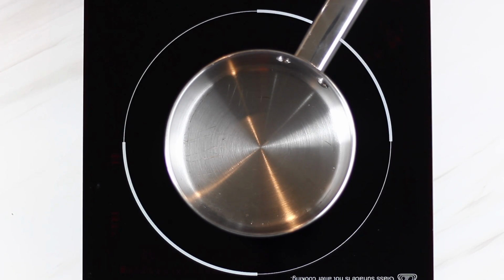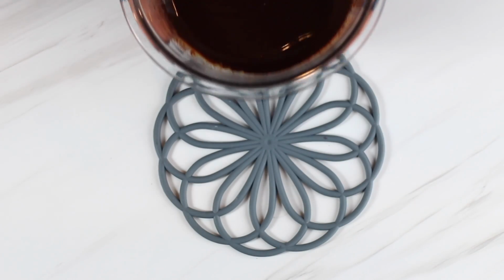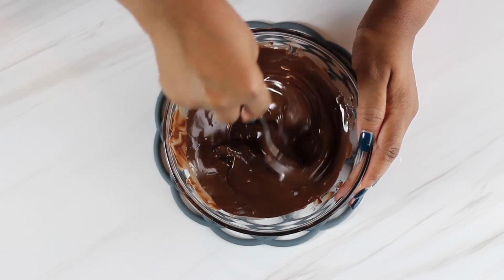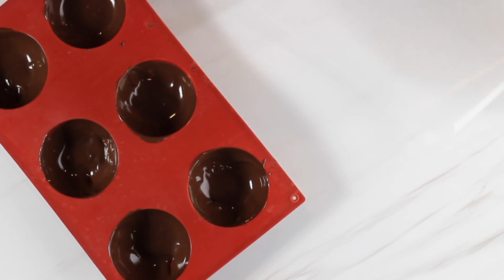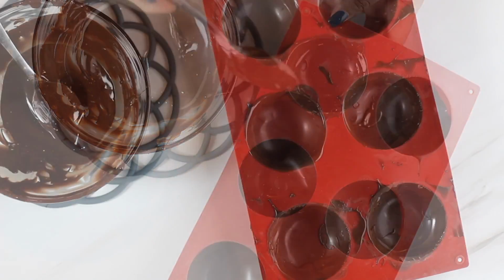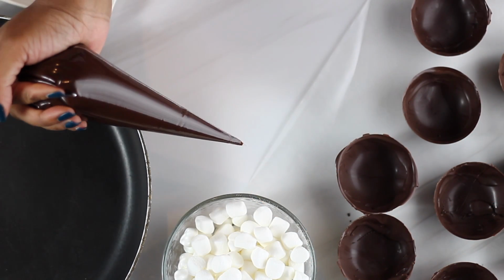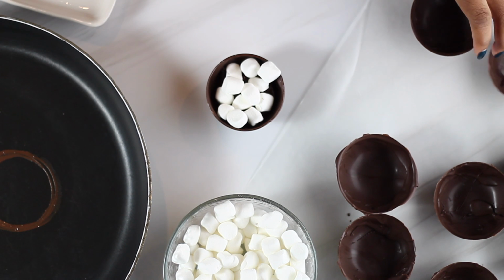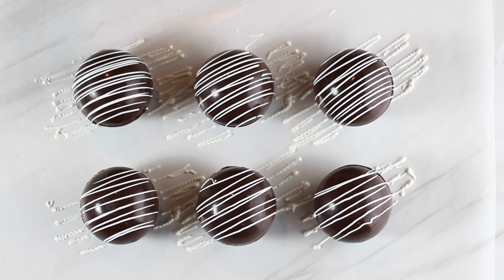Bailey's Hot Chocolate Bombs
How to make Bailey's Hot Chocolate Bombs!

Ingredients you'll need for this recipe
(Bailey's Chocolate Ganache)
½ c semi-sweet chocolate chips
½ c Bailey's Irish Cream *you can use heavy cream if you'd prefer a non-alcoholic version

(Hot Chocolate Bombs)
10 oz melting wafers or candy melts
mini marshmallows
Bailey's chocolate ganache

Silicone hot chocolate bomb mold
Double walled glass mugs

Personal Instagram: @missladietee

Canon EOS Rebel T7 DSLR Camera
Canon EF 50mm f/1.8 STM Lens
Canon EF 40mm f/2.8 STM Lens
Blue Snowball iCE USB Mic
iPhone Lavalier Lapel Mic for iPhone
DSLR Camera Tripod